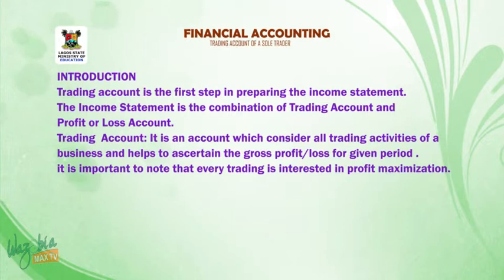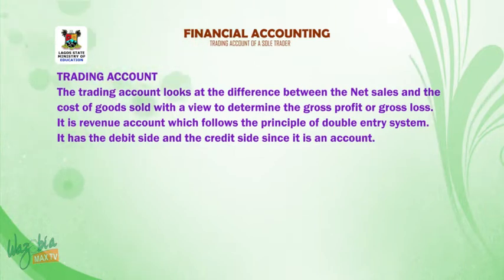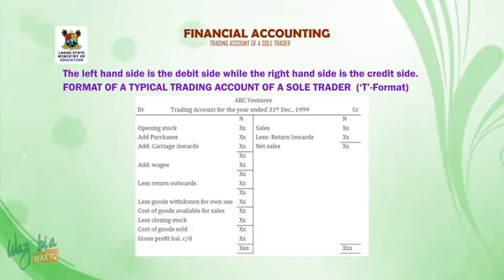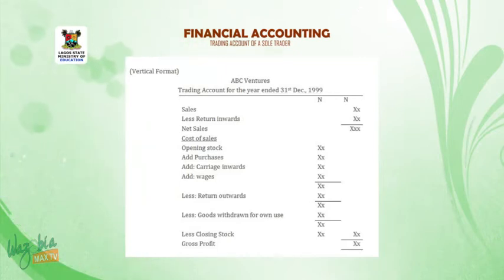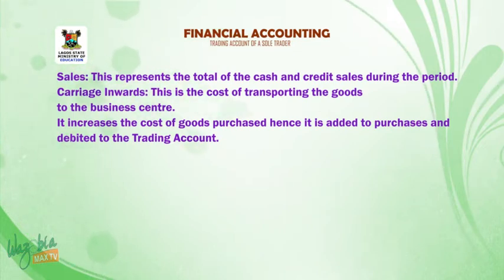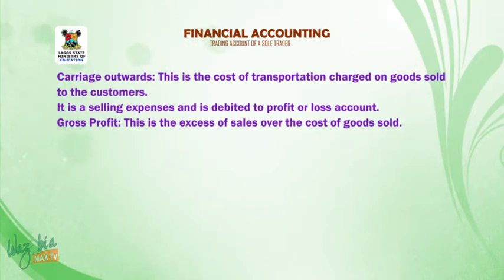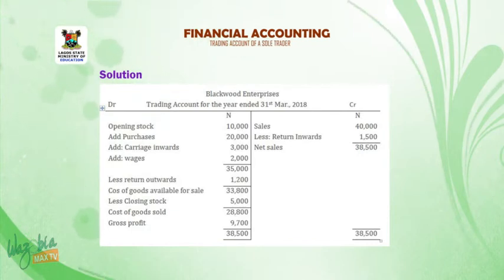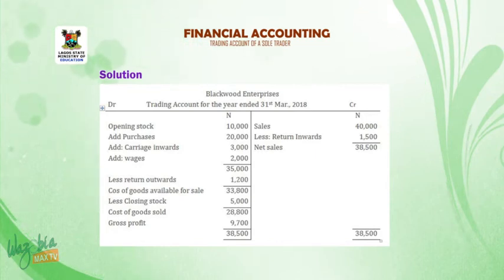SS3 TV LESSONS FINANCIAL ACCOUNTING: TRADING ACCOUNT OF A SOLE TRADER